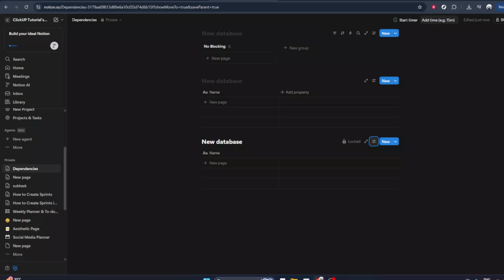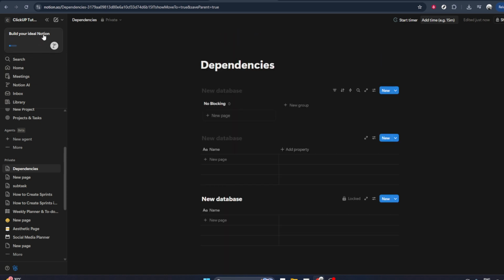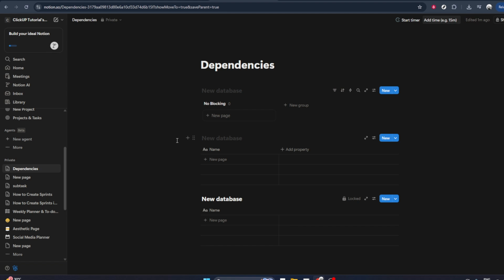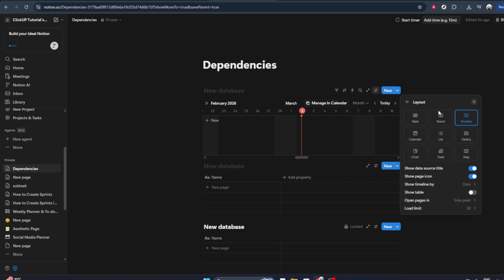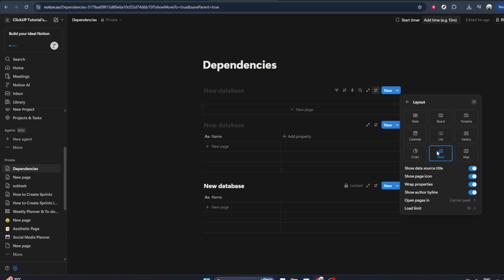How to Change Page Layout in Notion | Step-By-Step Guide 2026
In today’s video, I show you how to change page layout in Notion so you can customize your workspace for better focus and productivity. We’ll walk through page settings like full width, small text, and layout adjustments to help you format your pages exactly how you want.